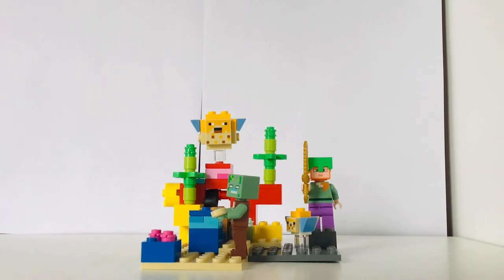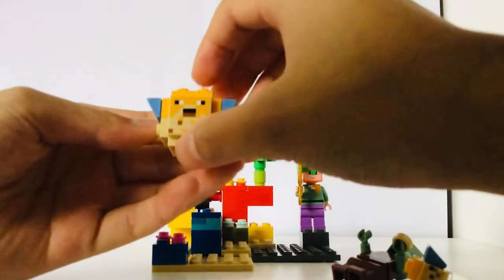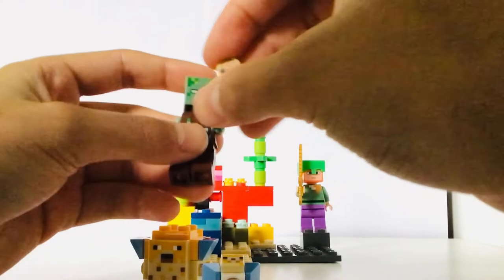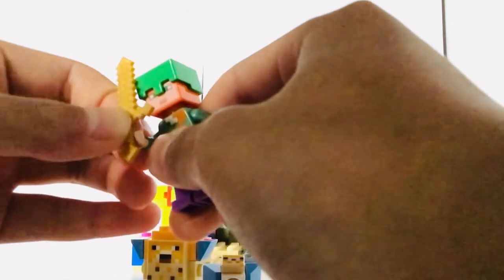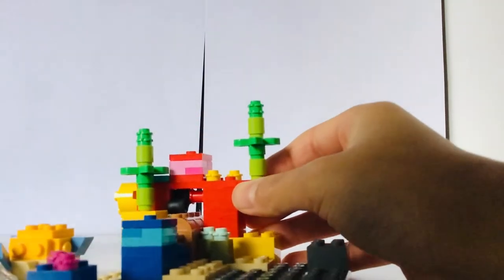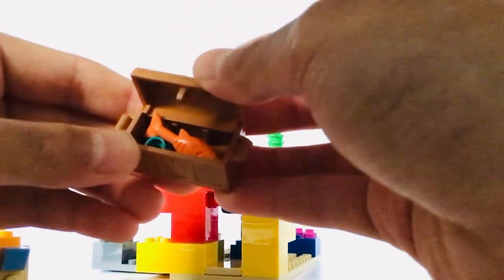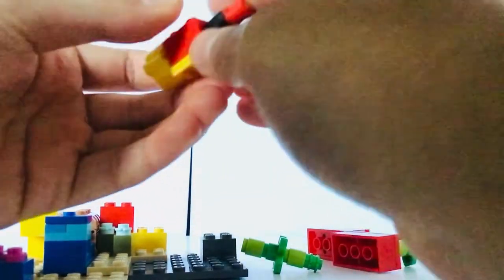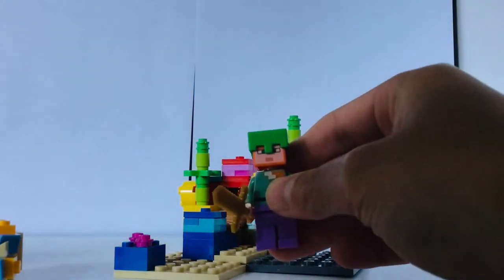Lego coral reef review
lego Minecraft coral reef set